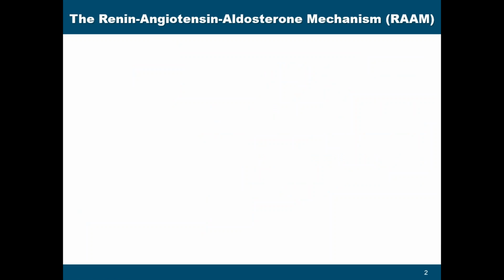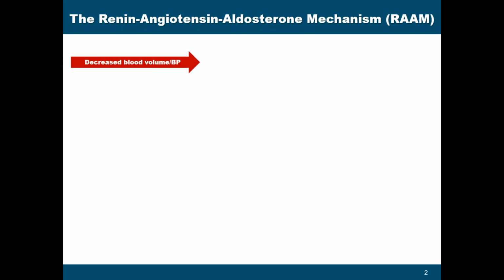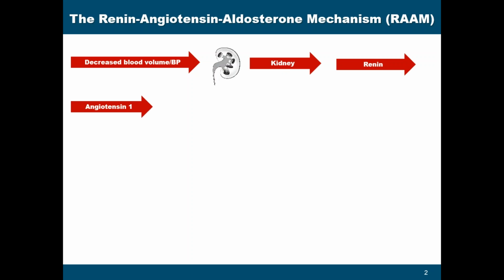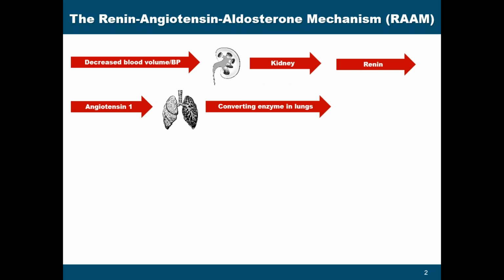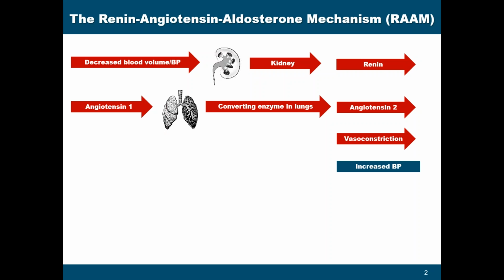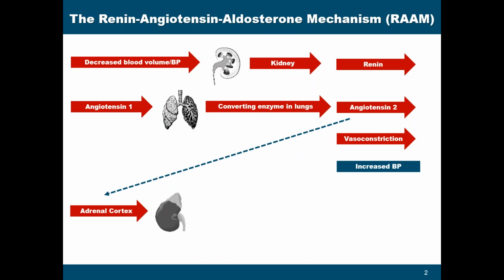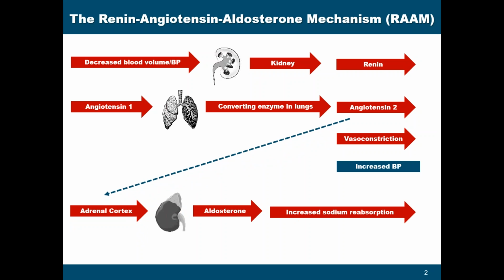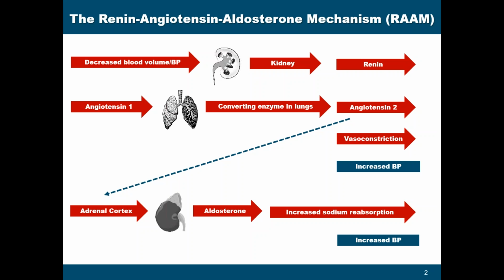Renin-Angiotensin-Aldosterone Mechanism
The renin–angiotensin system (RAS) or the renin–angiotensin–aldosterone system (RAAS) is a  system that is involved in the regulation of the sodium concentration and blood pressure.

Welcome to Matus Nursing Review for NCLEX PN and RN. We only have one goal in mind. To help you pass the test and be the best!  We offer both live and online NCLEX Review classes!

Products: "Simple, Fast and Easy NCLEX Review Book" is the #1 New Release in Amazon! ​
​Grab your copies now in eBook and printed formats